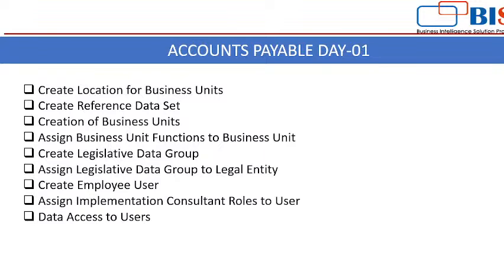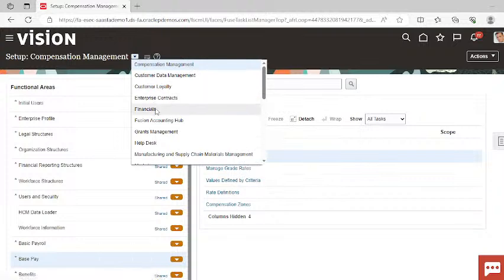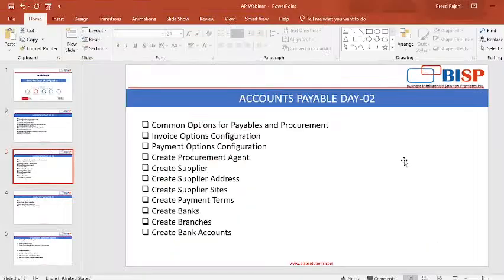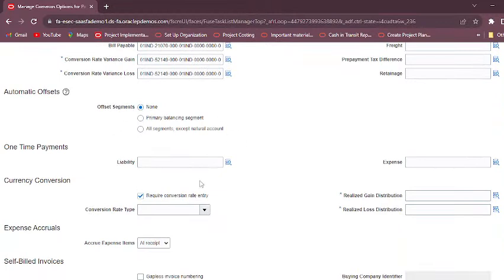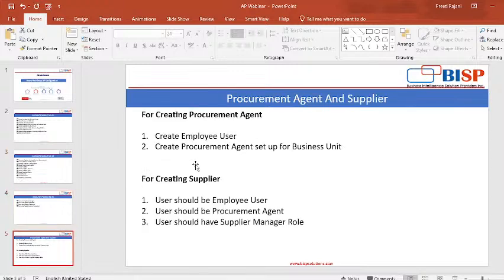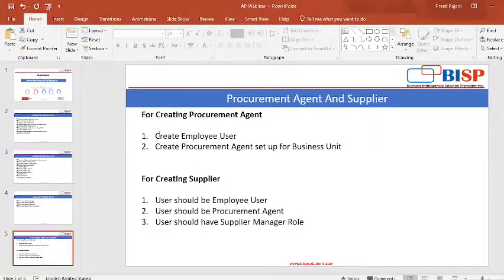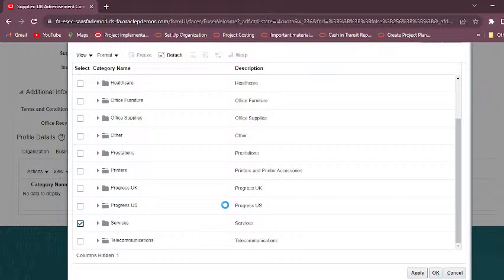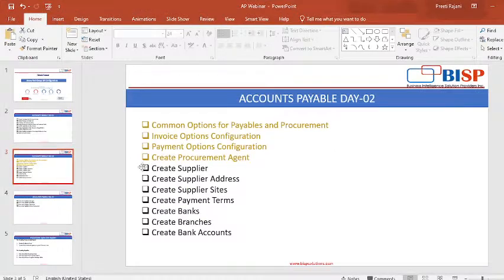Accounts Payable Transaction Process Based on Case Study